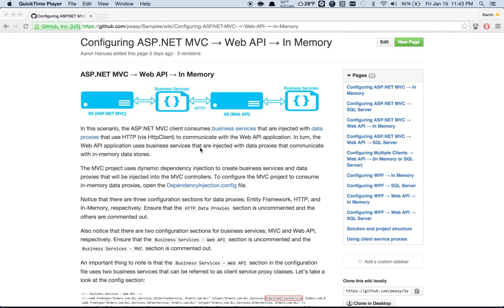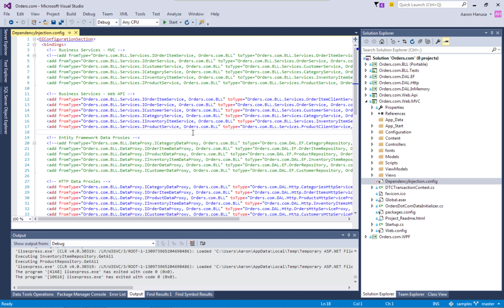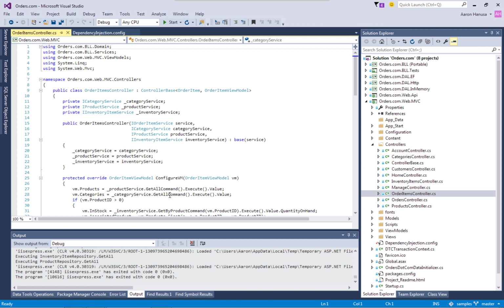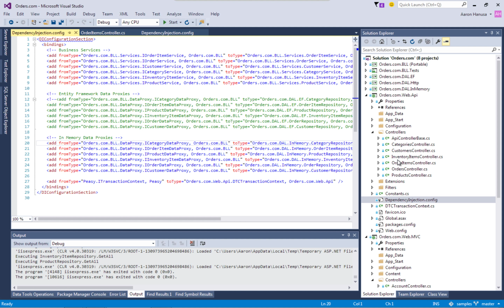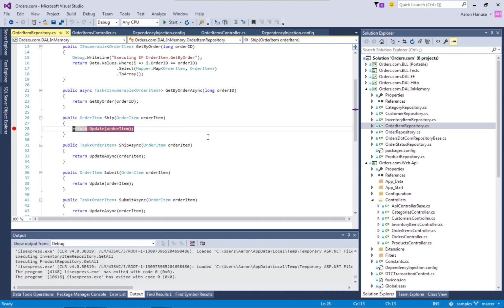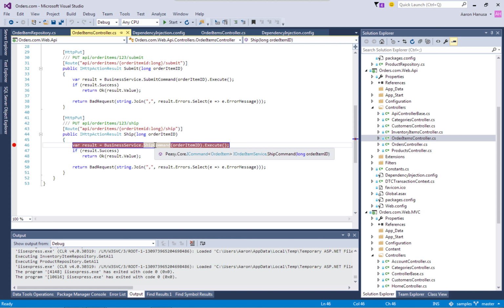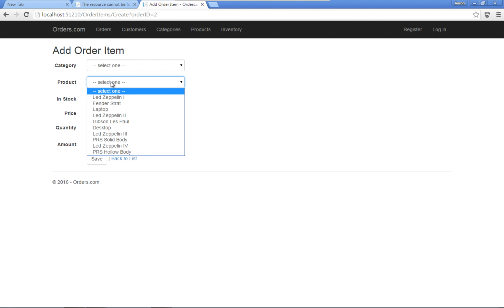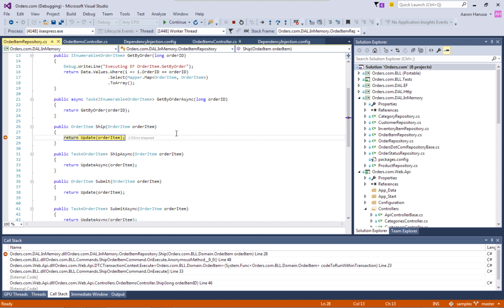peasy - Orders.com - MVC → WebApi → In Memory configuration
This video demonstrates setting up the ASP.NET MVC version of the orders.com sample application.

In this scenario, the ASP.NET MVC client consumes business services that are injected with data proxies that use HTTP (via HttpClient) to communicate with the Web API application.

In turn, the Web API application uses business services that are injected with data proxies that communicate with in-memory data stores.